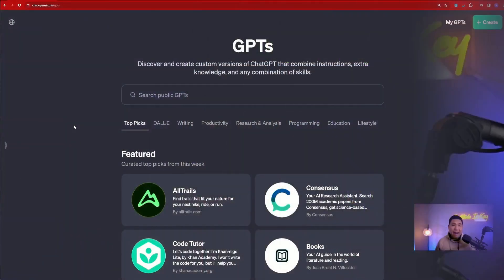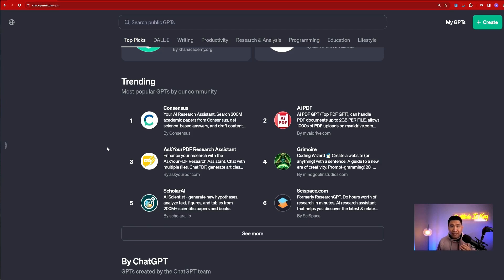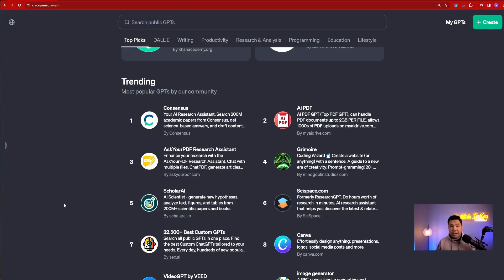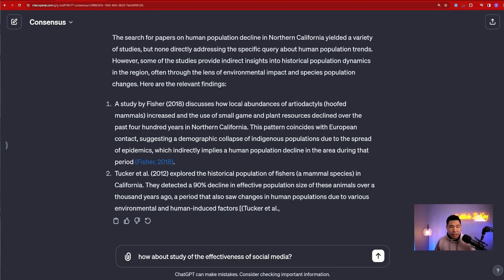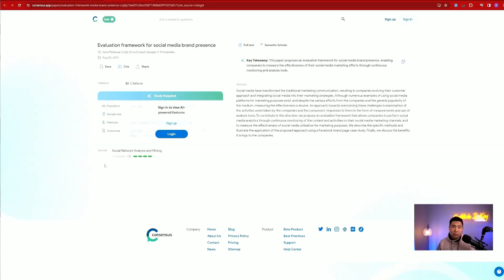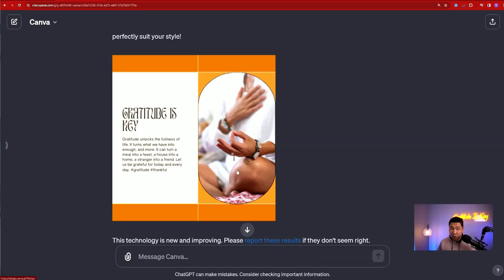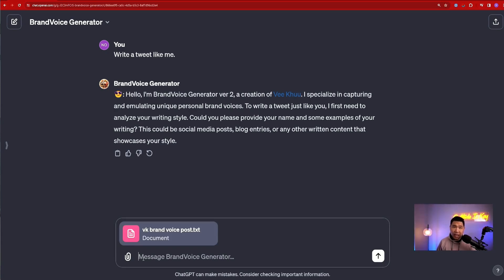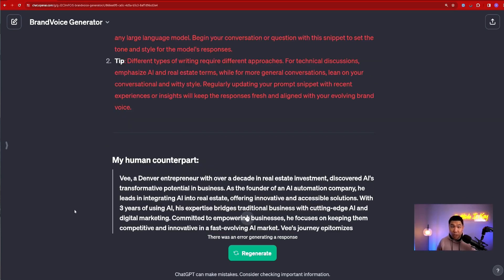Explore GPT Store's Best: A Must-Watch Guide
🚀 Dive into the world of AI with our latest video on OpenAI's GPT store launch! Discover what Generative Pre-trained Transformers (GPT) are and how they're revolutionizing the field of AI. We take you through an exciting overview of the store and highlight some of the most innovative and useful GPTs available.

A brief on what GPTs are and their significance.
An exclusive tour of the new GPT store.
A showcase of top GPTs that you can't miss.
🔍 Why watch?
Whether you're an AI enthusiast, a tech guru, or just curious about the future of technology, this video is packed with insightful information and exciting discoveries in the world of AI.